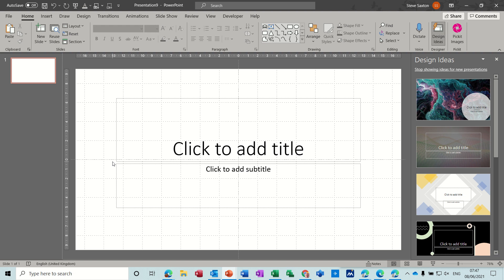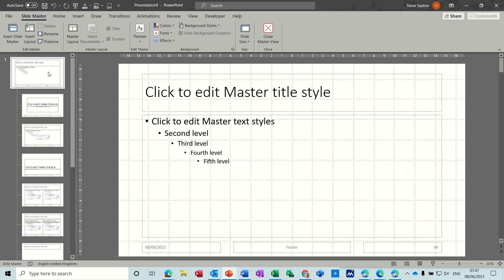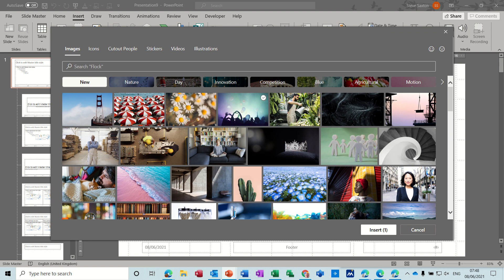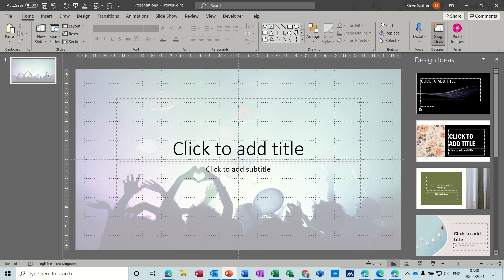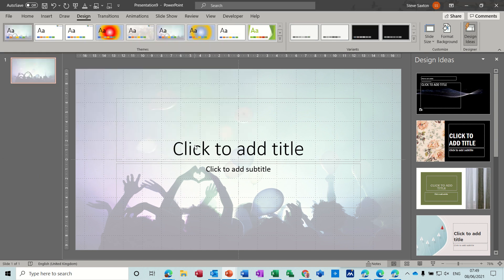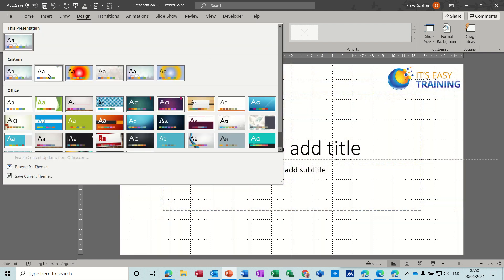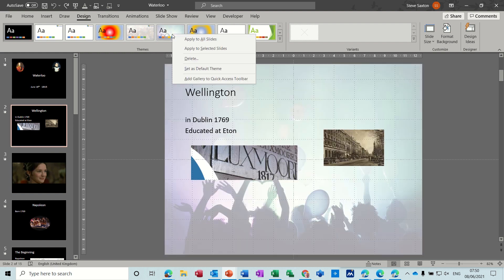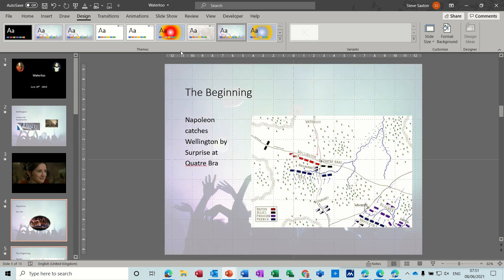This video explains how to create a new Theme in Microsoft PowerPoint. Themes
This video explains how to create a new Theme in Microsoft PowerPoint. Themes. The tutor explains how to use the side master view to add a watermark and then save the watermark as a new theme. The tutor goes on to demonstrate how you can set a theme as default for all presentations. The final part of the video covers how to add a theme to several slides in a presentation but not all of them at once. This is a Microsoft Power Point presentation covering Themes, watermarks, slide master and default themes.